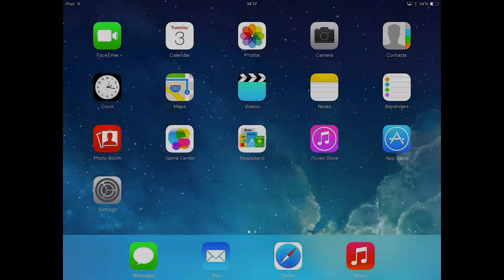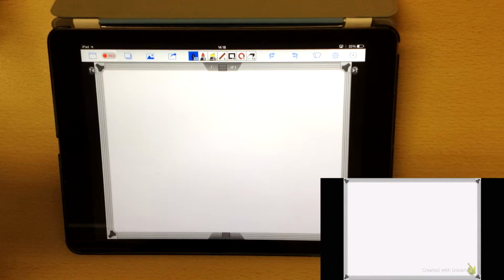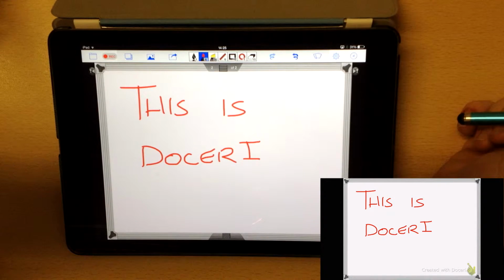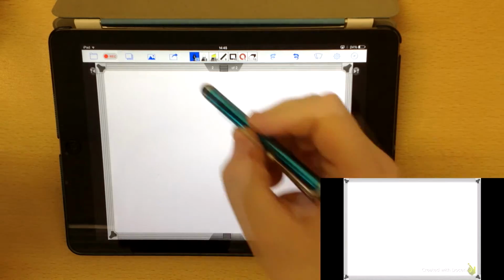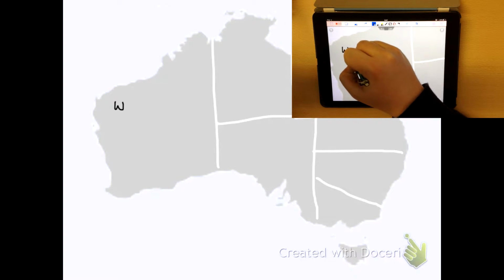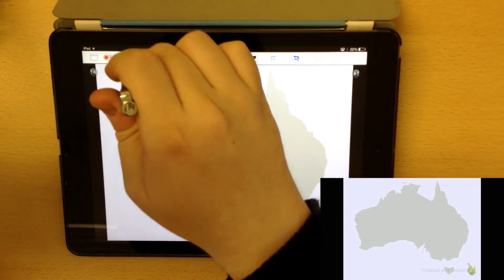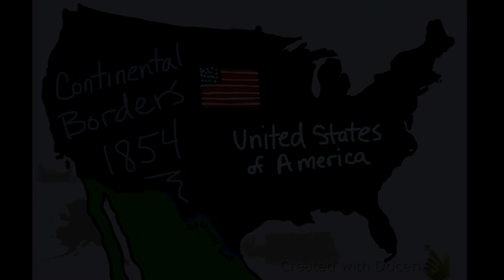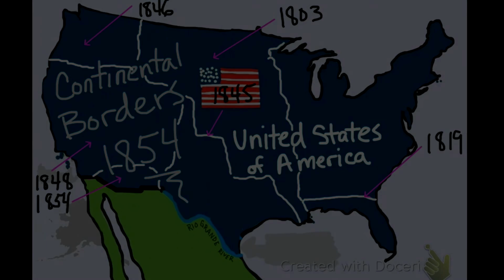Untether the Classroom - Mobile Presentation, Teaching and Collaboration with Doceri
In this 15 minute session, James Diffin from RSCni looks at the Doceri iPad app and how it can be used as both a portable interactive whiteboard alternative and a powerful tool for flipping your classroom.